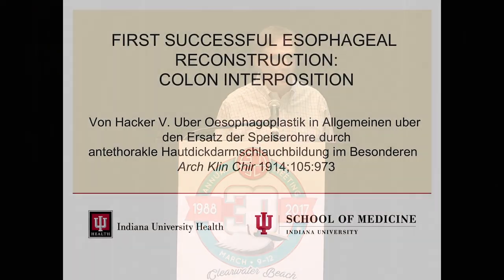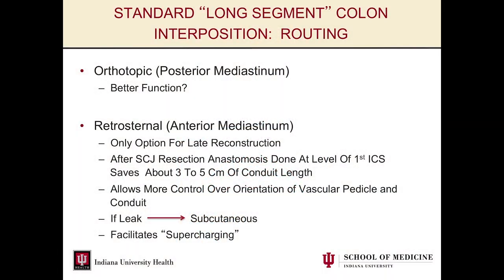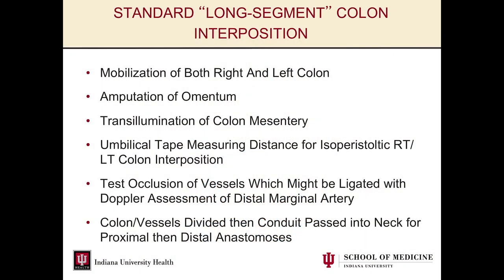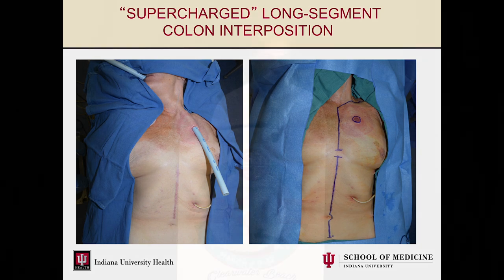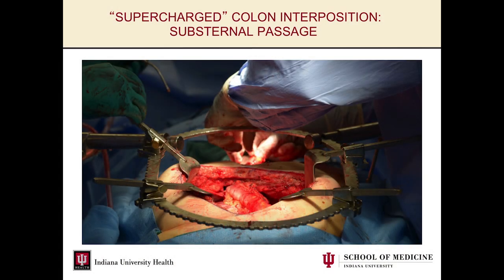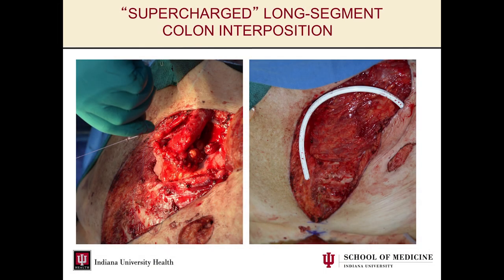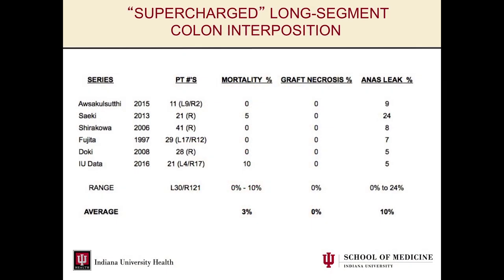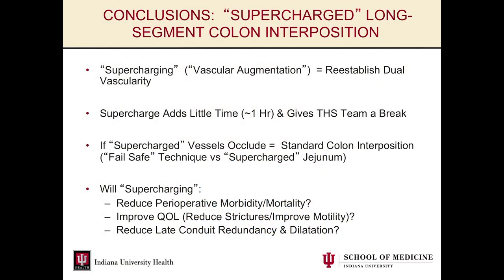Kessler Colon Interposition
Lectures from the 2017 General Thoracic Surgical Club